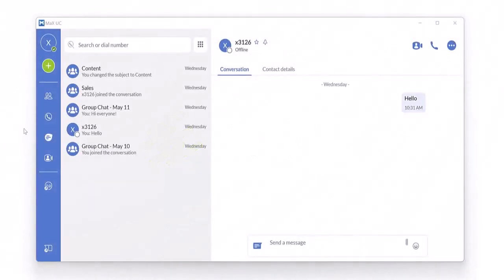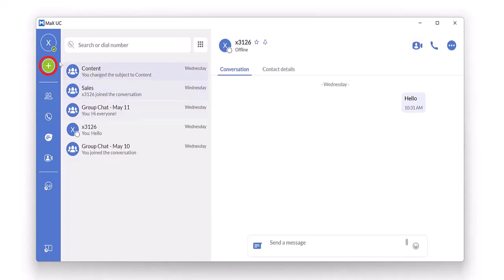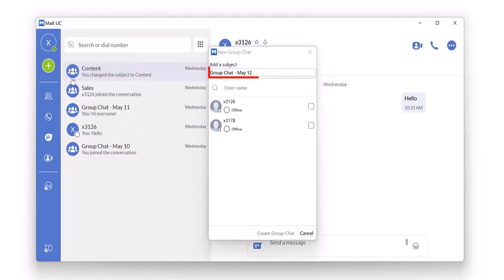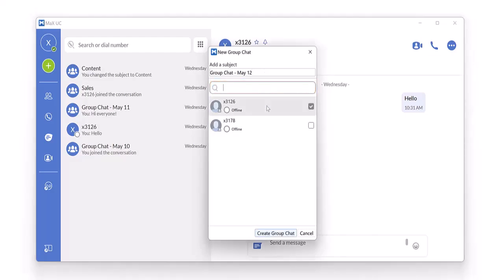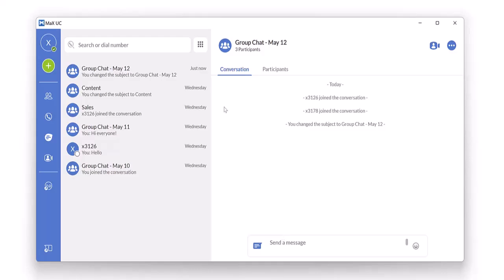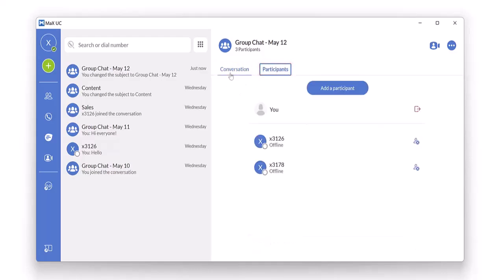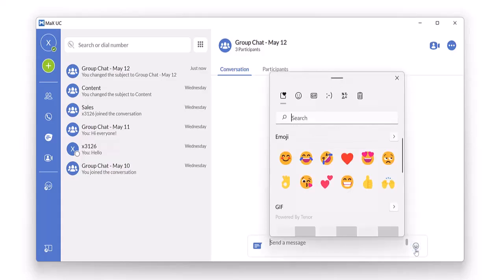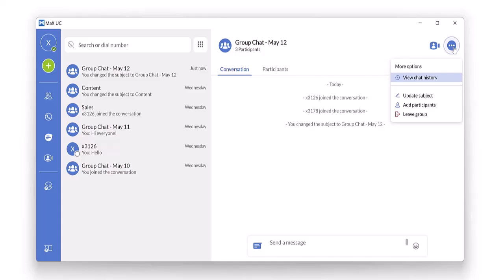07 IM and Presence - Arvig Max UC Desktop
This short video describes how to use instant messaging and presence capabilities you may have with your Arvig Max UC Desktop.